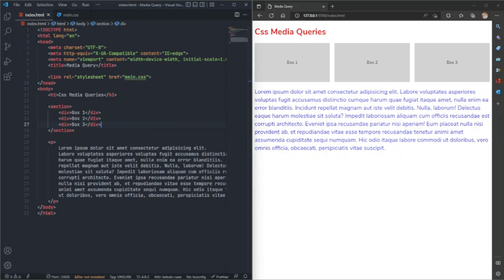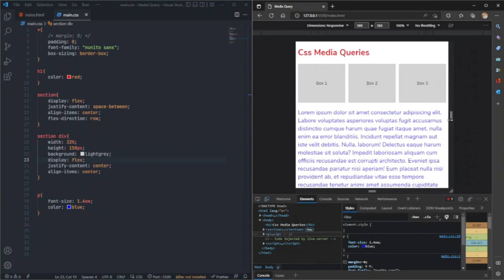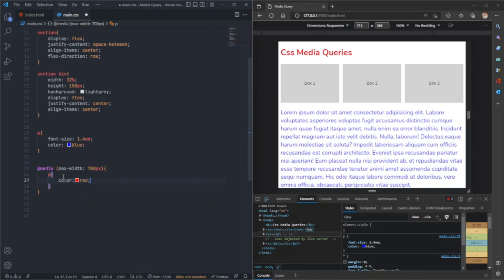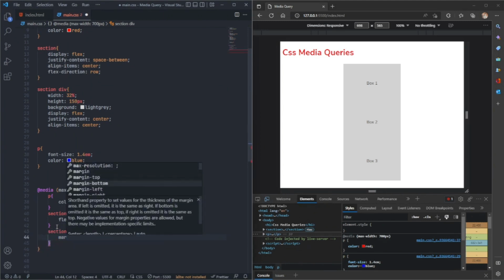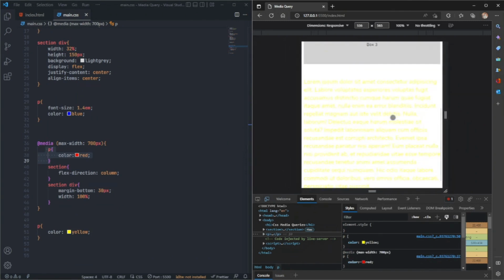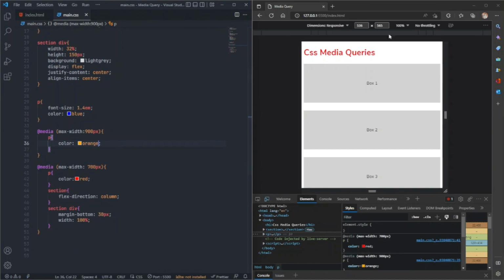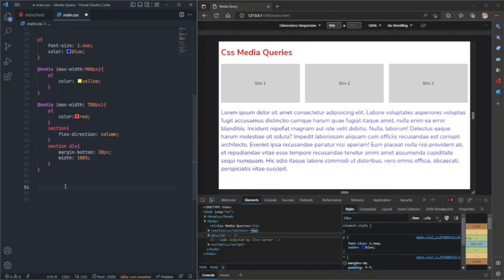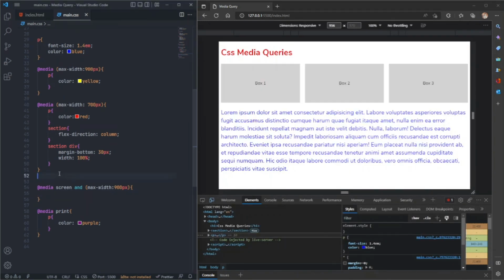Media Queries - Learn CSS Media Queries for Responsive Web Design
In this video we are going to learn the basics of using CSS Media Queries for responsive web development

Media queries are used for developing responsive web apps and the aim of responsive design is to make web apps look good and user friendly across multiple devices.